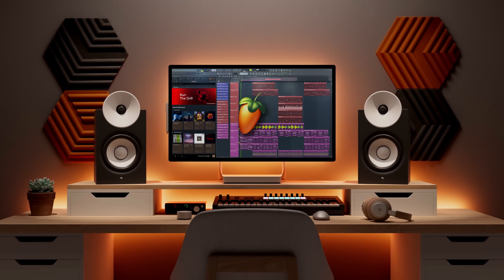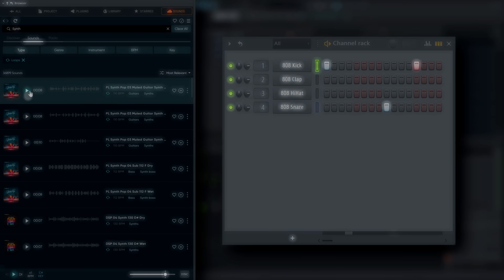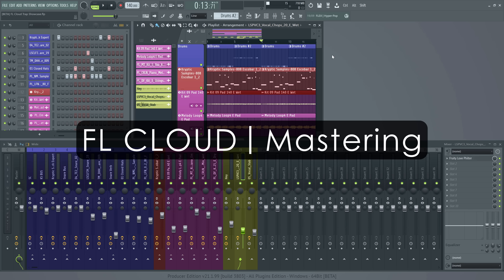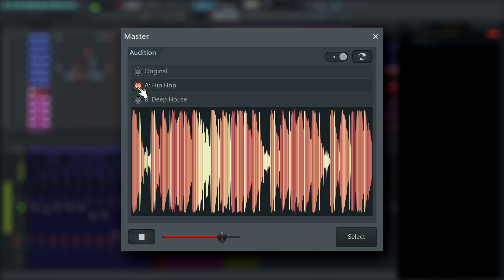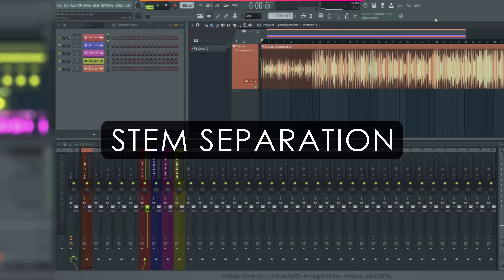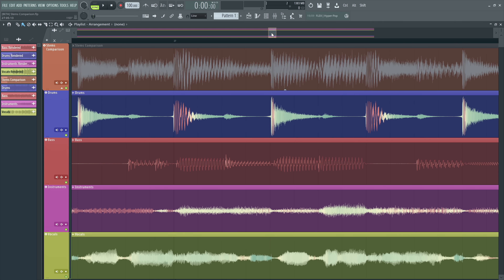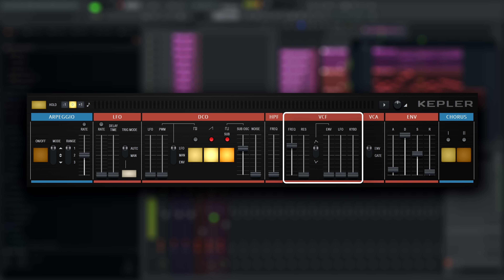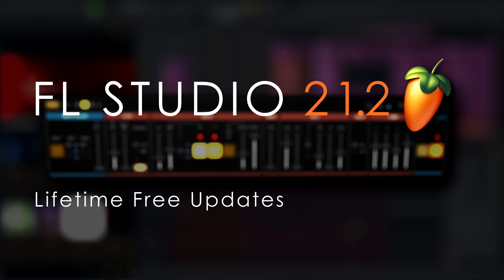FL STUDIO 21.2 | What's New?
FL Studio 21.2 introduces FL Cloud, Stem Separation, Audio Clips for Fruity Edition, and more.

Video Index:
00:00 Intro
00:55 FL Cloud | Sounds
03:09 FL Cloud | Mastering
05:13 FL Cloud | Distribution
05:54 Stem Separation
07:15 Custom Waveform Gradients
07:46 STRANGER SYNTHS
08:20 New Synth | Kepler
09:19 Fruity Edition | New Features
09:42 Updated plugin | Vintage Phaser
10:11 Outro

Image-Line Software